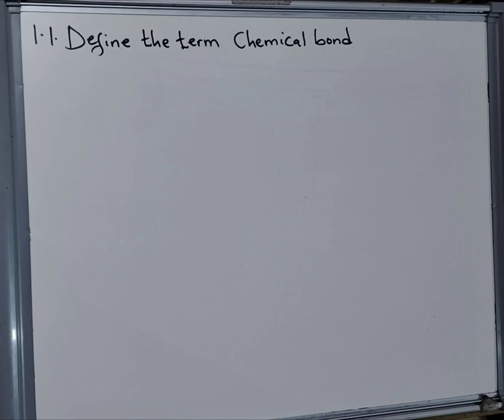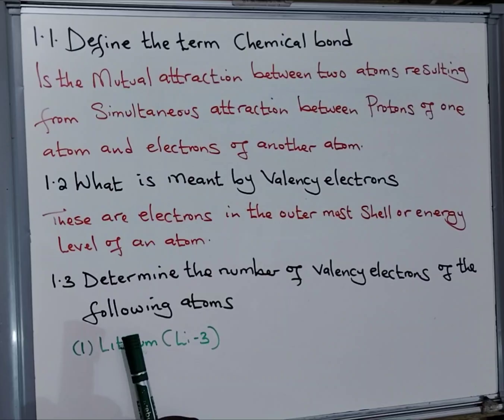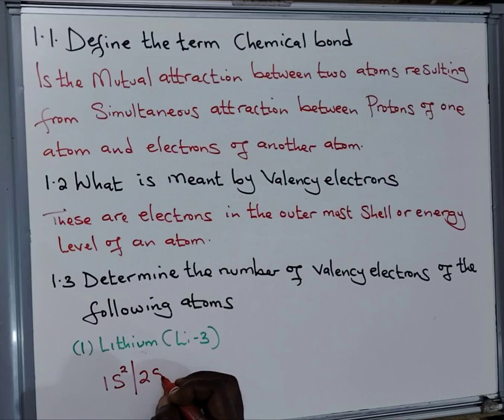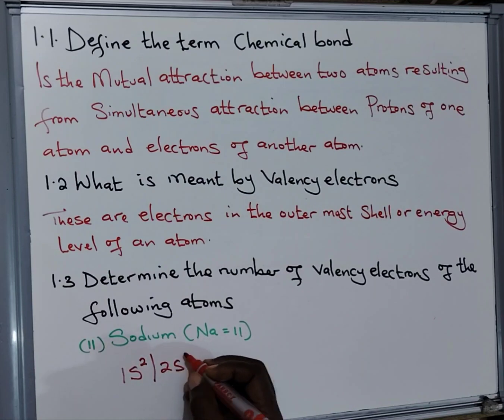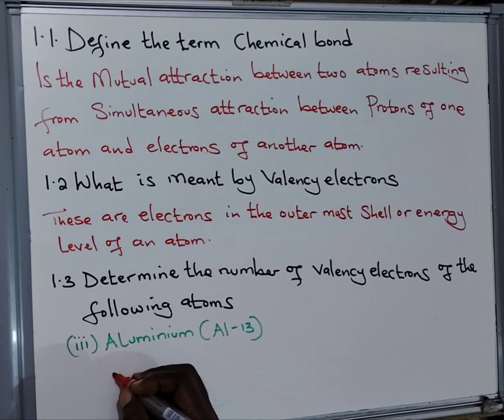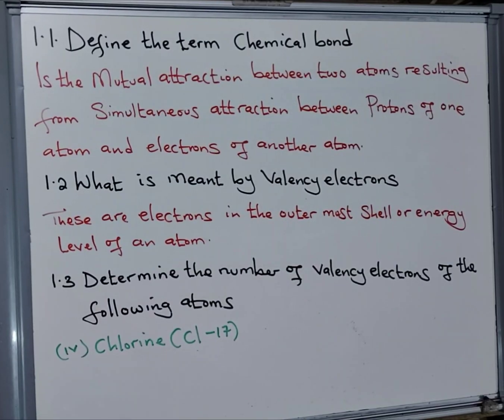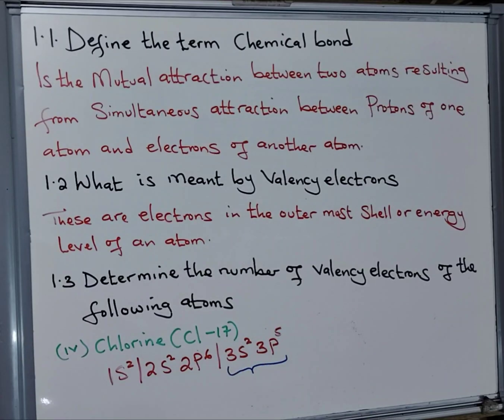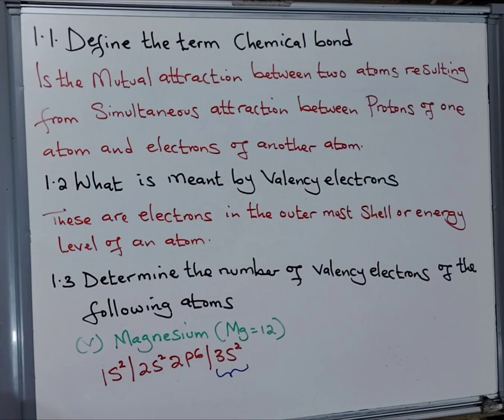CHEMICAL BONDING(Valence electrons): Grade 11(Lesson 1)